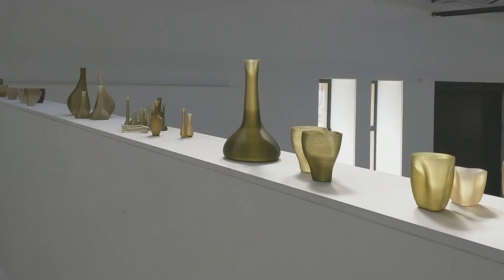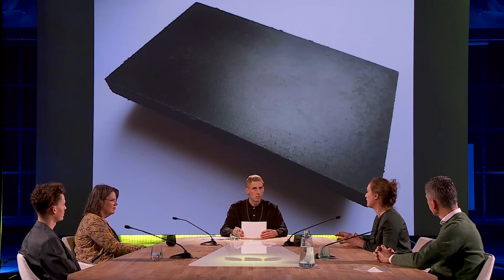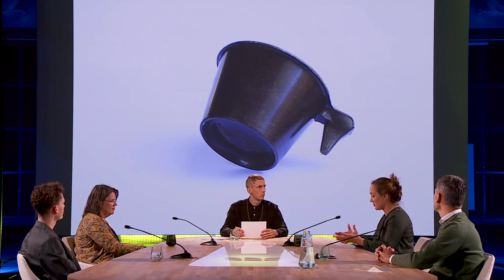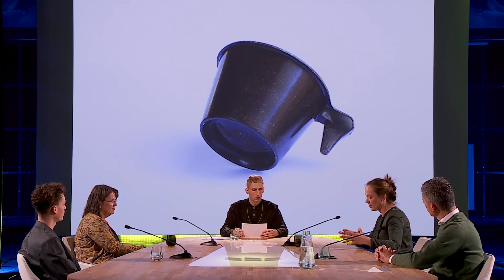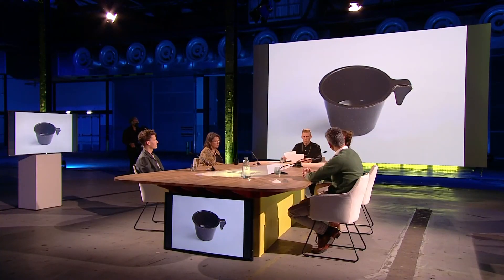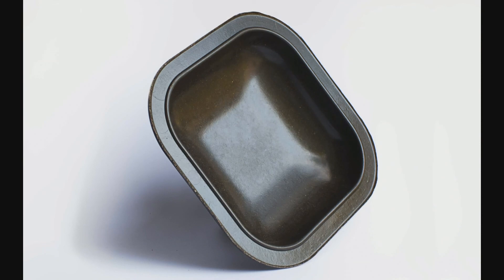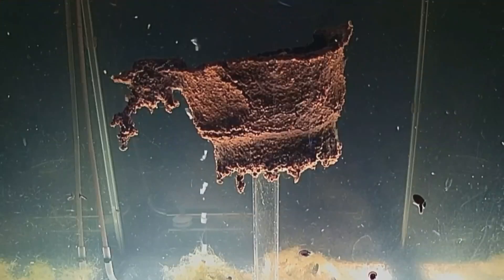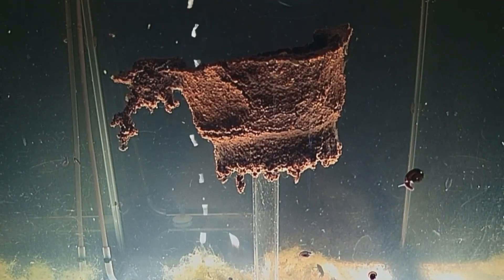Dutch Design Week Talk: Afbreek Economie / Decay Economy - Klarenbeek & Dros, Boijmans van Beuningen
Afbreek Economie - Preview

This is a Sneak Preview of the project: Afbreek Economie / Decay Economy, with Boijmans van Beuningen museum (Rotterdam, Netherlands). To be launched coming december 2020 and as a spin off and continuation of the 'Change the System' exhibition.

Also check our channel for the live feed, which shows the live decomposition of the first museum piece we (Klarenbeek & Dros) selected from the Boijmans van Beuningen museum design collection, produced out of our eco-compatible seaweed biopolymers.

Our studio is currently working on replicas which represent key moments in the history of plastics. It questions the relationship with products and materials and how they relate to our environment. The Seaweed Cycle (Klarenbeek & Dros, 2020) is a scalable and fully renewable and disruptive social production system, the studio has been working on for the past 5 years. It brings an alternative to centralized fabrication of fossil oil based plastics that never break down and are heavily impacting ecology. These seaweed materials can 1:1 replace traditional plastics, are fully marine (and soil) compostable and the live feed shows in a lab setup how they are gradually 'eaten' by marine organisms. We are currently in contact with NIOZ and WUR to analyse the animals after full degradation.

Object:
KLM Servies by Copier +-1950. This cup, as part of a dinner set, were the first disposables used in aviation, introduced after the second world war, when commercial aviation started in the Netherlands, it simultaneously created the need for lightweight dinner sets (plastic, melamine), commissioned by KLM, designed by Copier. We found the original steel production molds in the 'Polyplasticum' (plastic) museum in the Netherlands, and successfully re used and re introduced with our seaweed biopolymers.

Thanks to; Boijmans van Beuningen, Polyplasticum, Basse Stittgen, NIOZ, WUR.
Klarenbeek & Dros 2020